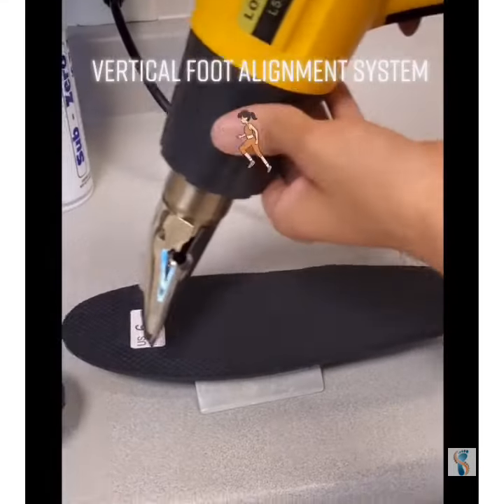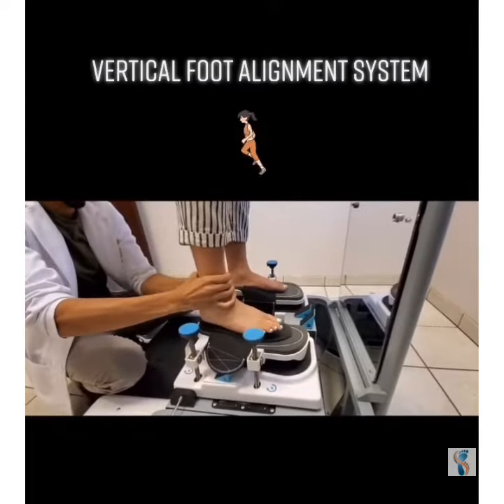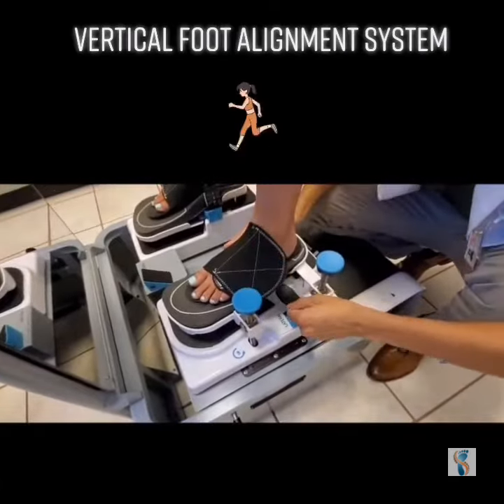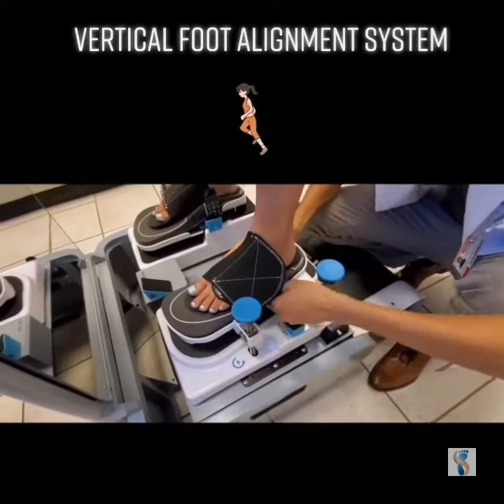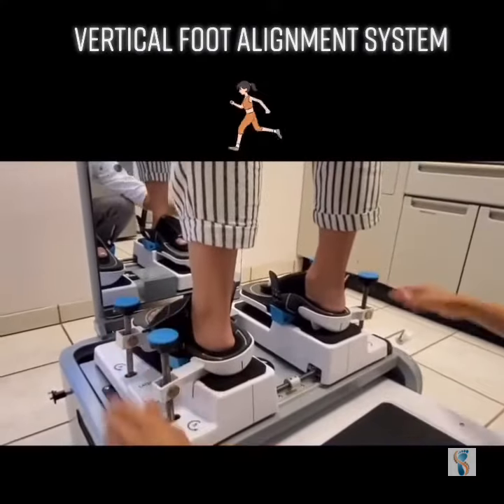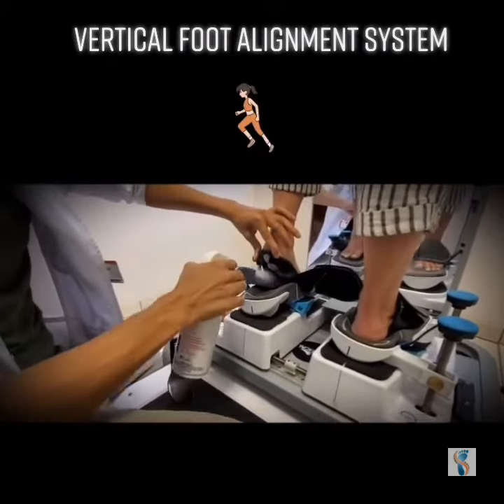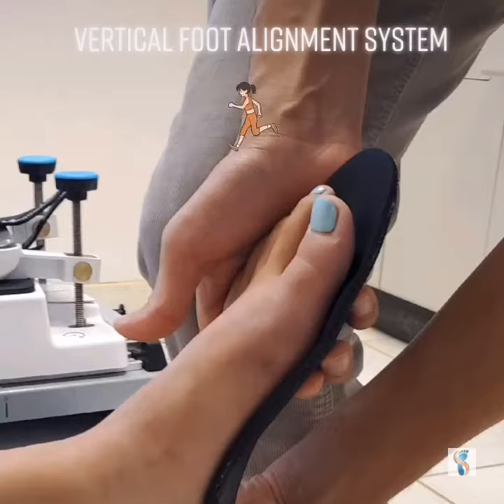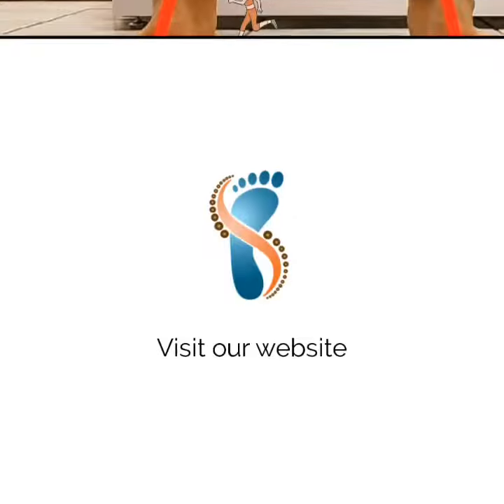Custom Orthotics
At Laser Foot Surgery Centers we use an innovative method called a VFAS procedure to fit orthotics. The patient stands full weight bearing on the FootAligner. Pain and alignment issues are addressed while ensuring an exact fit of the orthotic. This way your practitioner can be certain that the shape of the finished orthotics will be as they are intended – an exact fit for your feet. The best part about the Orthotic Lab is the patient gets to take home their orthotics the same day.